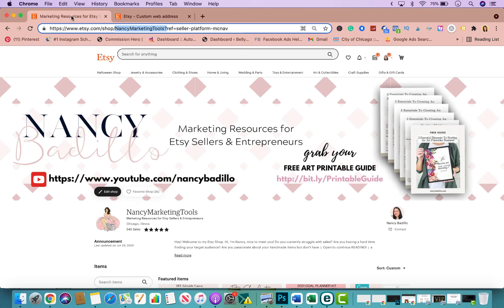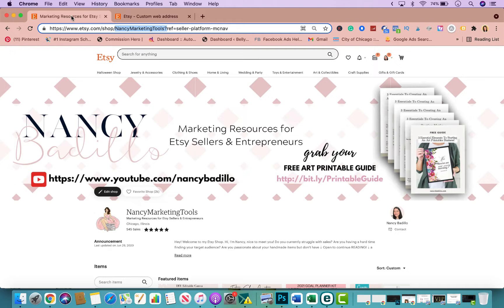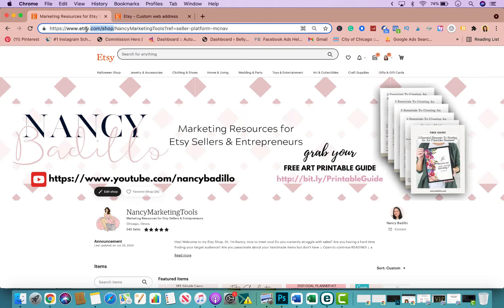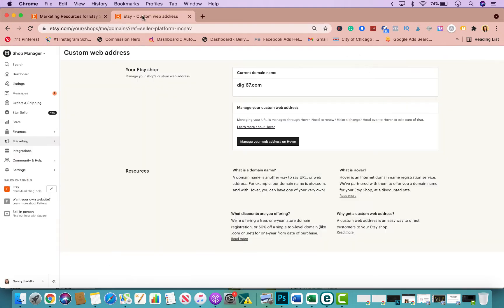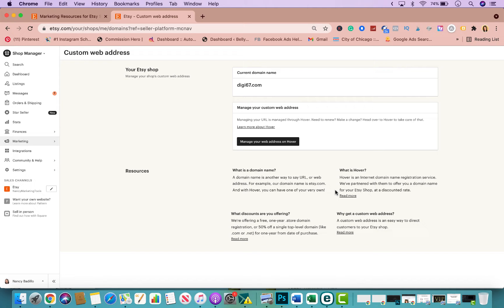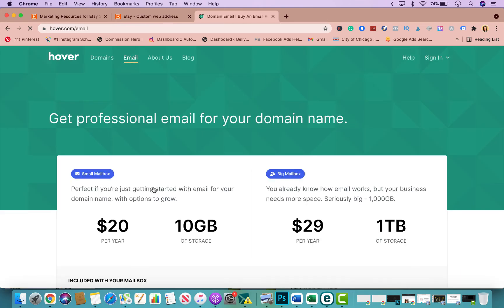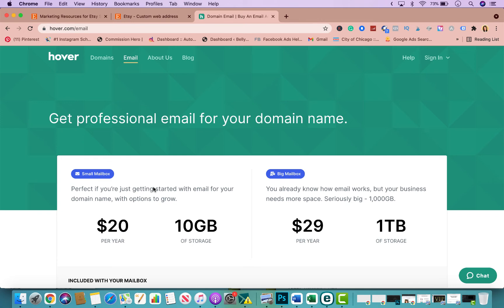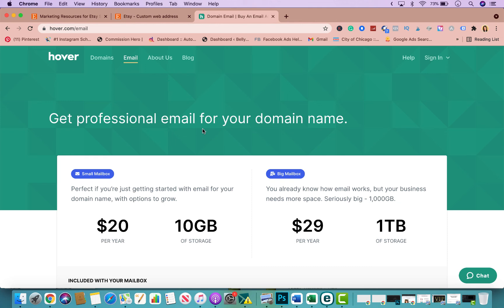Etsy Hacks | How To Sell On Etsy | Etsy Tips For Beginners | Etsy Shop Tips & Tricks | Nancy Badillo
🔔YouTube Channels 🔔